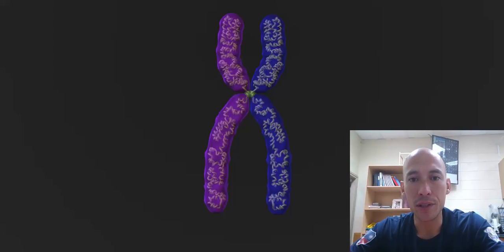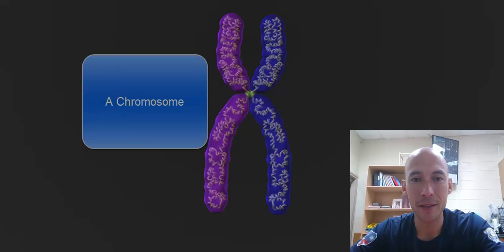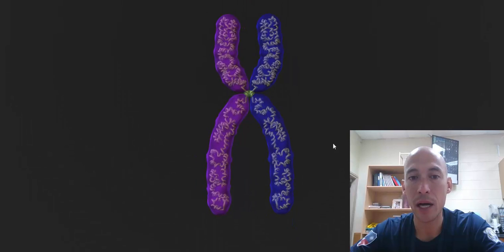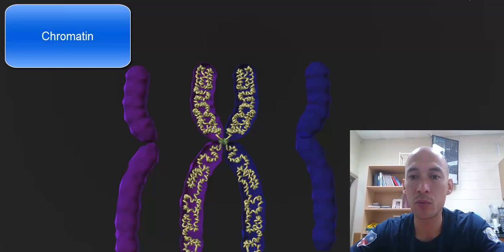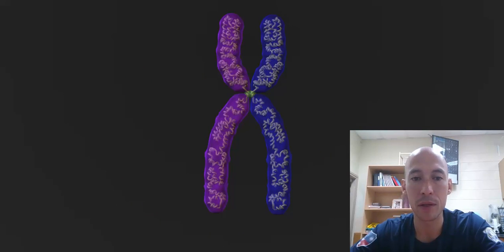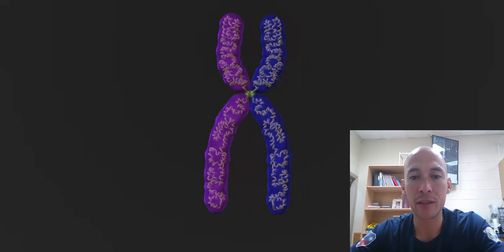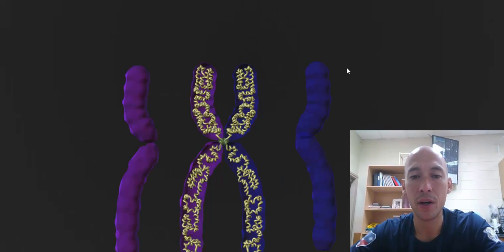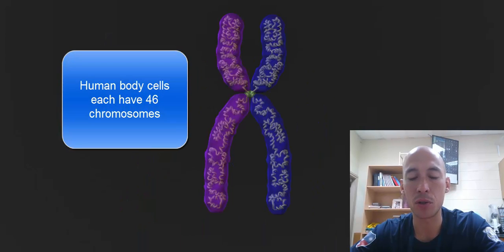Chromosome Video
You may recall that inside the nucleus, cells keep their genetic information organized in shapes called Chromosomes.  The most common way that we usually see chromosomes in textbooks is in a shape that looks like an X, but you should know that this is not the only shape they come in.  In fact, chromosomes often change shape, sometimes they duplicate or copy them selves, and sometimes they completely unravel in a way that makes it look it has completely dissolved in the nucleus.  However, for our purposes right now, we’ll discuss it as it appears here in it stereotypical X shape.

A Chromosome are made from a material called chromatin, which contains one really long DNA molecule and many proteins as well.  To fit such a long DNA molecule into a tiny nucleus, it has to be organized and packed up very tightly.  When it is organized, it might like like the X you see here.  Let’s talk about the parts.

First, you’ll see that there are two identical or mirrored halves to the chromosomes, and we call these chromatids.  Eventually, when the cell splits, these chromatids separate and go to separate cells.  But while they are together, they are connected at the center that we call the centromere.
Lets look inside.  Once again, we see a coiled up material like thread called chromatin.  This carries the packed information to make the organism.  In human body cells, each nucleus has an identical set of 46 chromosomes.